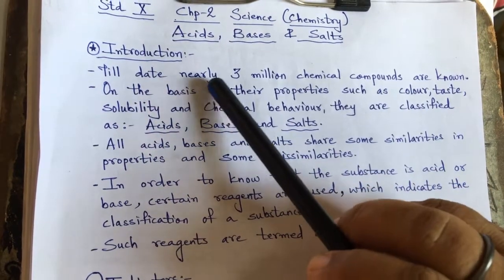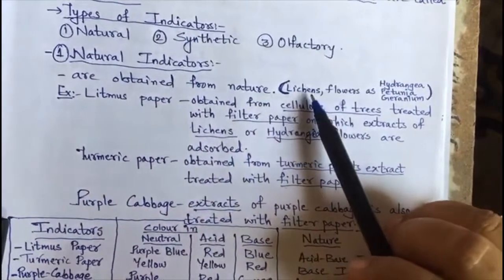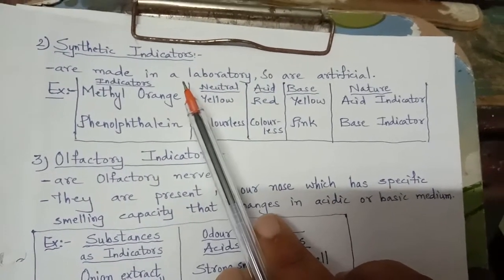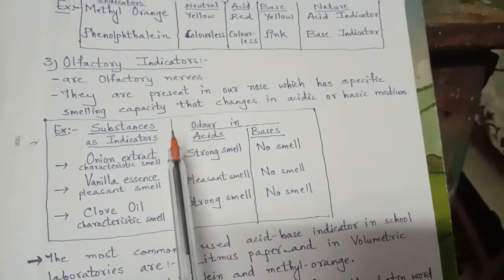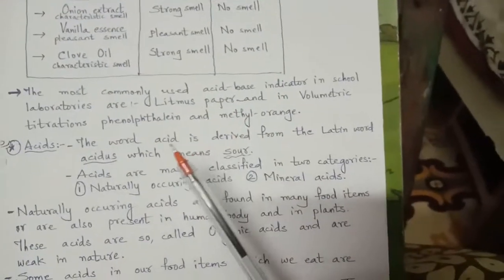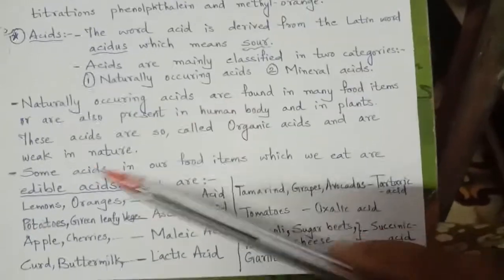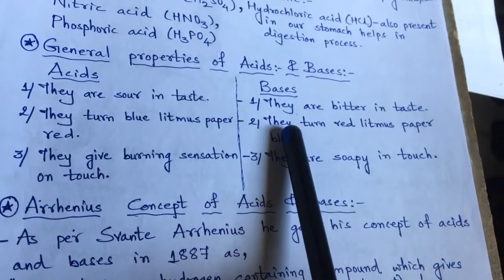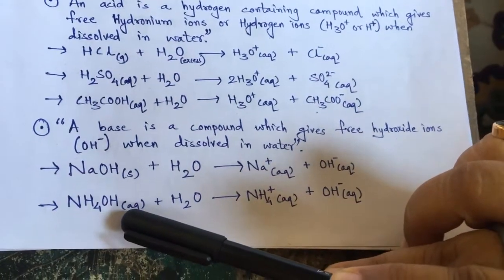Std 10th(Chemistry) || Chp 2 Acids , Base and Salt || Part 1